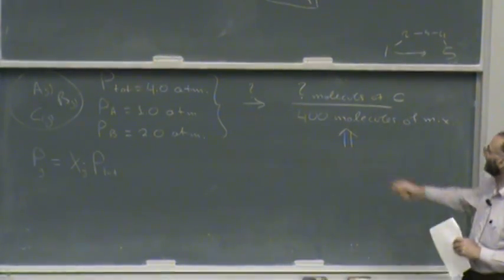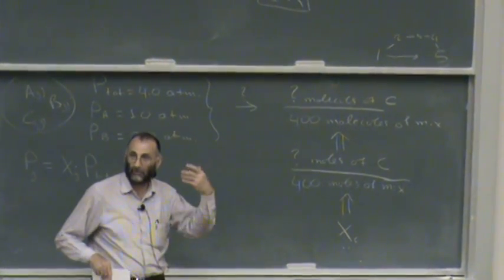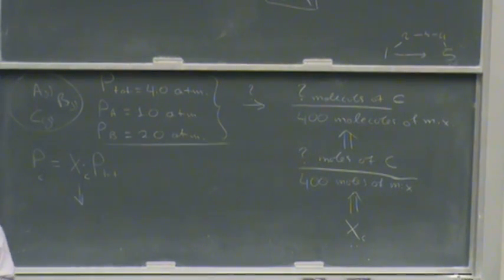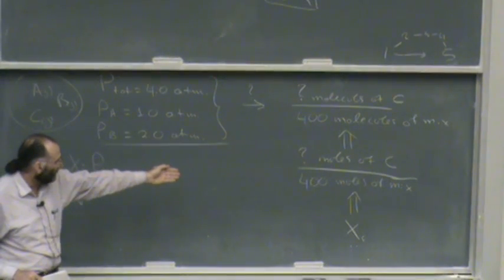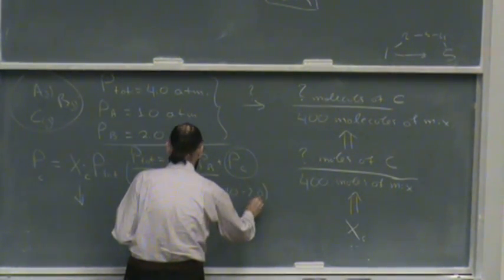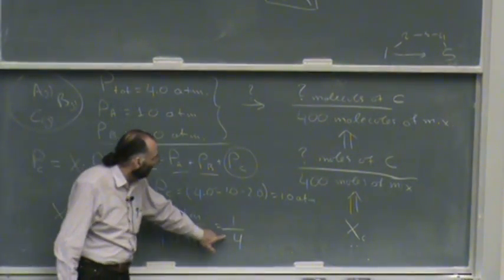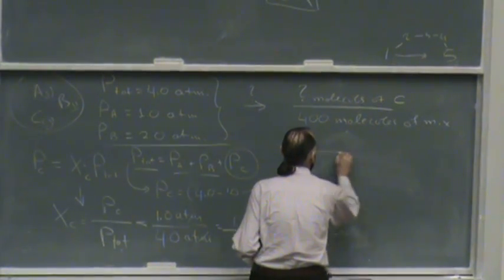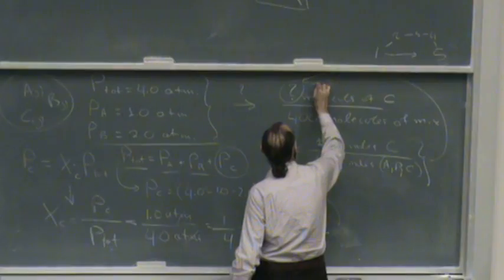DR. TOUPADAKIS: A Beautiful Review (5/13)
Part 5 of 13. From February 28, 2012
The Teacher shares some very important wisdom not often spoken about in college: the actual ways of thinking when it is time to attack a problem. In this video, we do not just simply learn chemistry, such as partial pressure, we learn how to think critically and analytically!